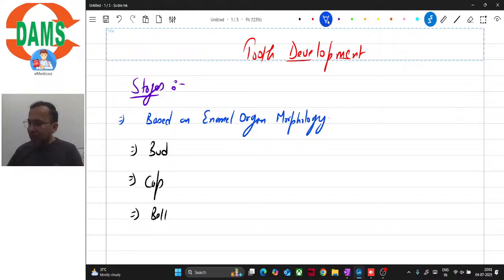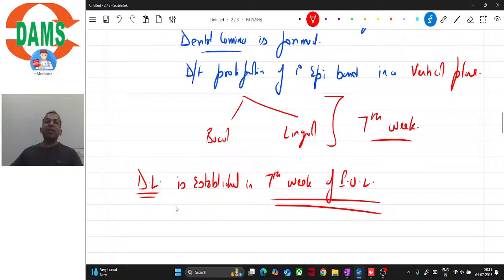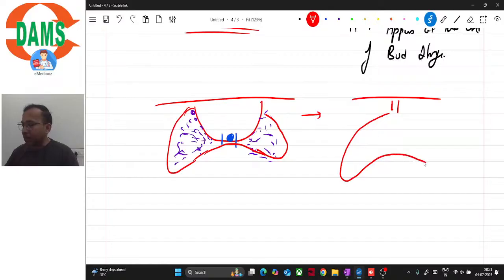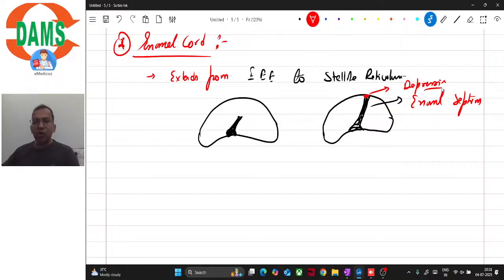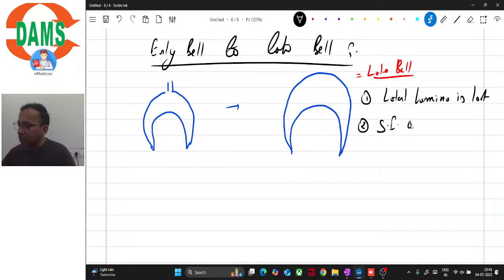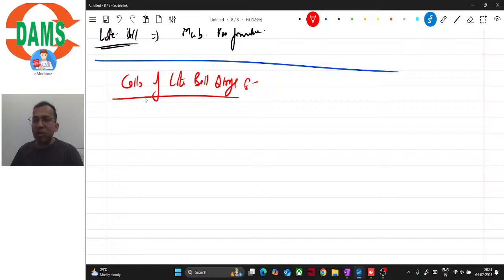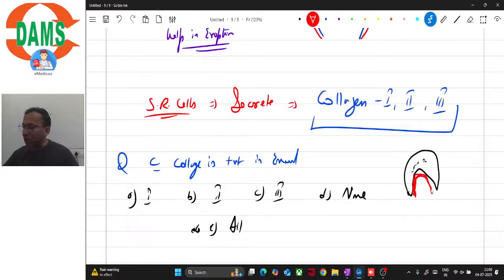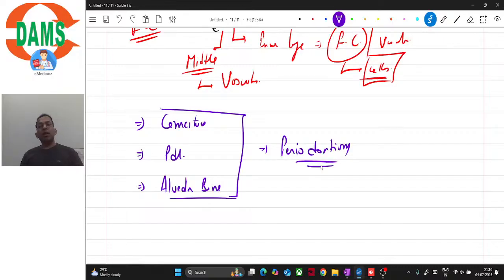Tooth Development Stages